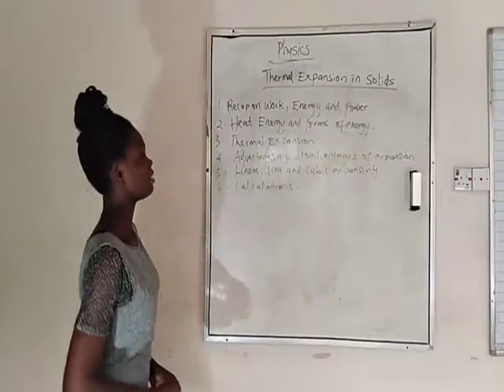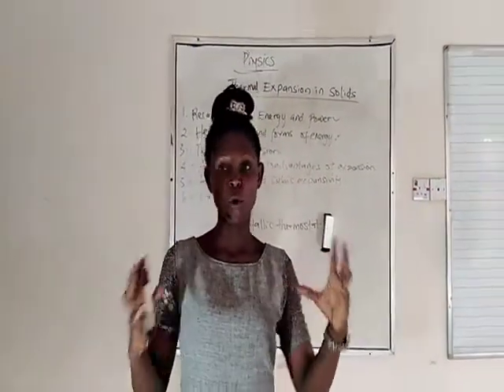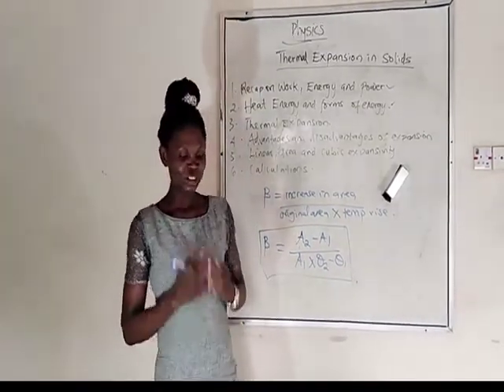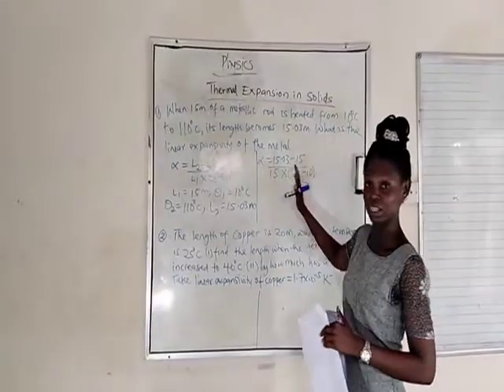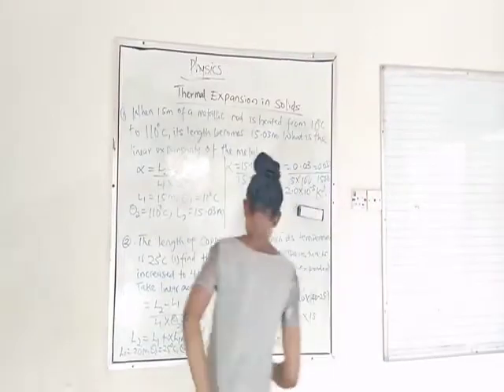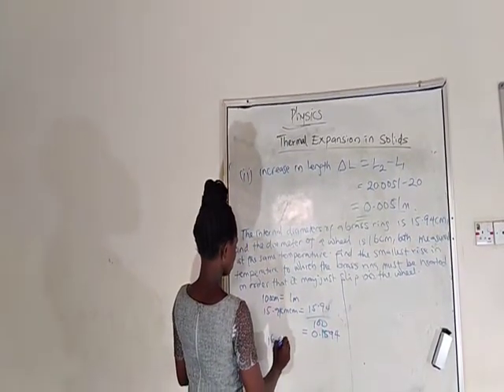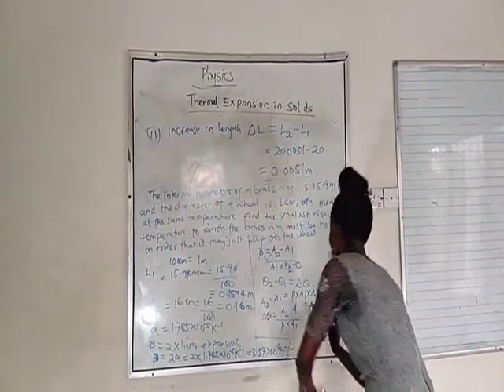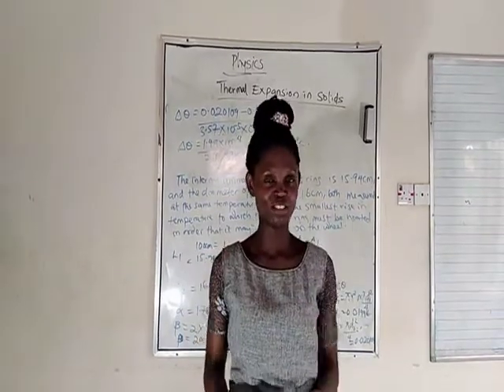Thermal Expansion 1